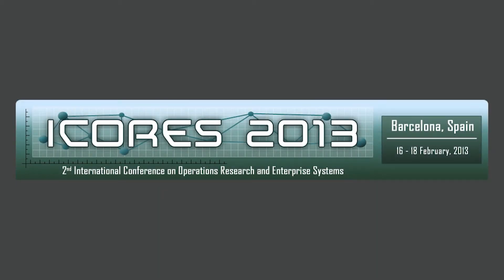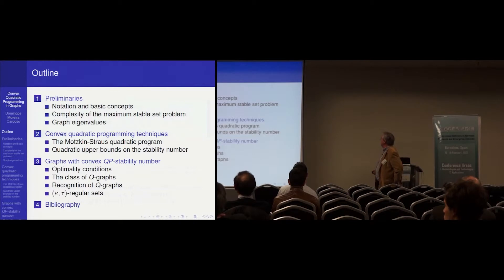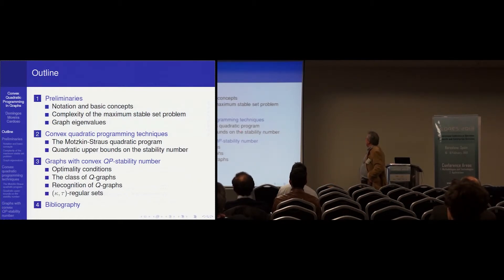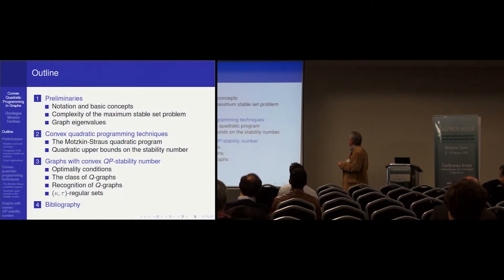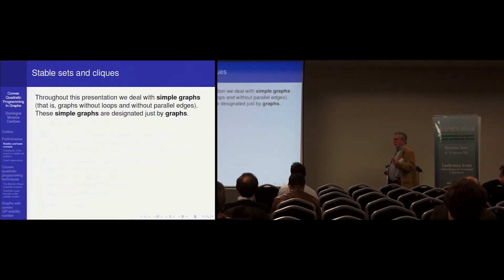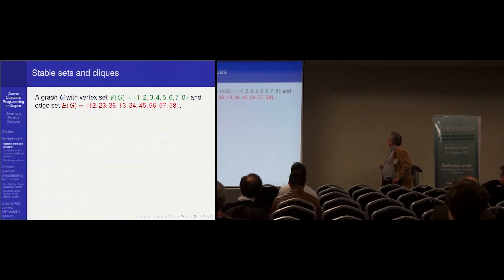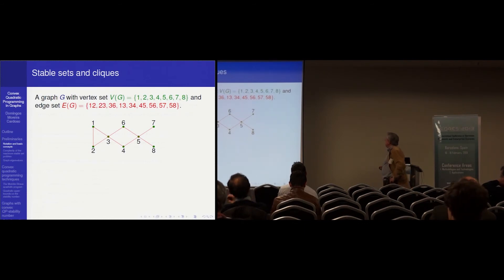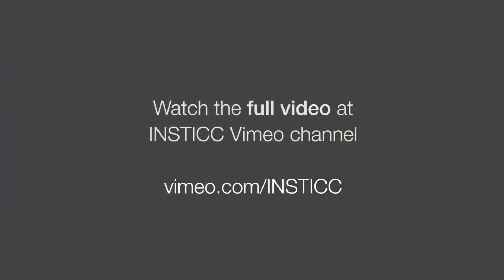“Convex Quadratic Programming in Graphs: (…)” Dr. Domingos Moreira Cardoso (ICORES 2013)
Keynote Title: Convex Quadratic Programming in Graphs: Links between Continuous and Discrete Problems
Keynote Lecturer: Dr. Domingos Moreira Cardoso
Keynote Chair: Dr. Greg H. Parlier
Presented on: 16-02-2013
Abstract: Many real-world applications have combinatorial problems in graphs as their mathematical models. For instance, to decide on the Hamiltonicity of a graph, to determine a maximum stable set or a maximum clique, maximum induced matchings, are examples of these combinatorial problems and most of them can be generically formulated as the determination of a maximum order k-regular induced subgraph. Since the landmark publication of Motzkin and Straus in [T. S. Motzkin and E. G. Straus, Maxima for graphs and a new proof of a theorem of Turan, Canadian Journal of Mathematics 17 (1965): 533-540], several combinatorial optimization problems have been intensively studied using continuous optimization approaches, namely quadratic programming. In particular, the use of convex quadratic programming techniques have produced very interesting results, regarding the determination of lower and upper bounds on the order of k-regular induced sub-graphs (which define stable sets when k=0, induced matchings when k=1, and so on) . There are many families of graphs for which these bounds are attained and where we are able to determine also a corresponding maximum order k-regular induced subgraph. In this presentation, the advances obtained by the application of convex quadratic programming techniques on combinatorial problems in graphs are surveyed and most of the main results, connecting continuous optimization properties with the combinatorial structure of the graph, are presented. In fact, in many cases, the combinatorial structure of a graph implies that the bounds obtained by convex quadratic programming are achieved and the behaviour of the optimal values of sequences of convex quadratic problems implies the presence of particular combinatorial structures in graphs. Furthermore, a few open problems related with the main challenges in this topic are proposed.
Presented at the following Conference: ICORES, International Conference on Operations Research and Enterprise Systems
February, 2013
Barcelona, Spain